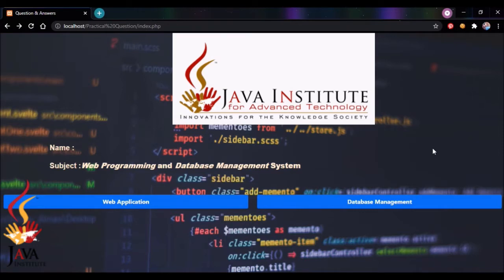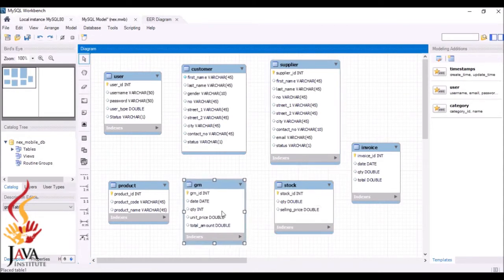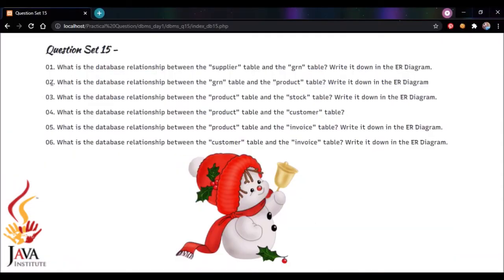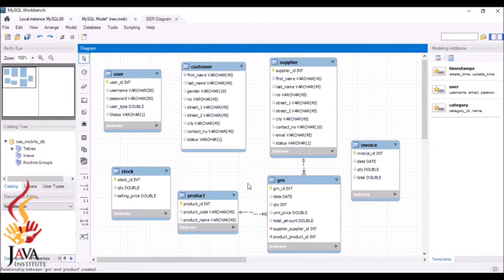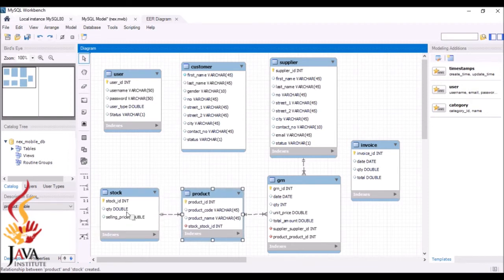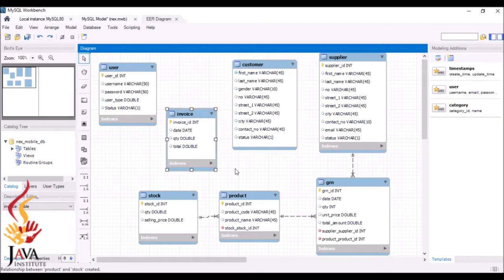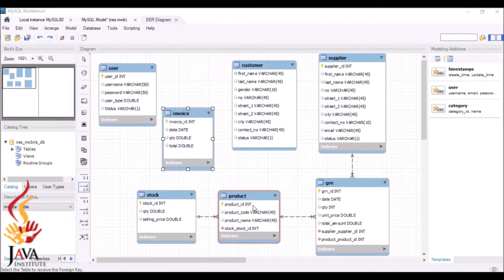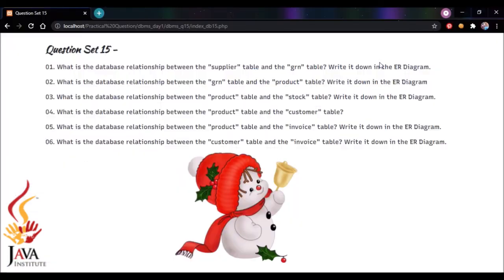DBMS Question Session Task No 15 | 1st Year | Semester 01 | Java Institute | Zahara Rasheeda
Project: Explain how to create a Relationship from the tables created as mentioned in the problem when creating an ER Diagram related to a given problem using the MySQL Workbench software.